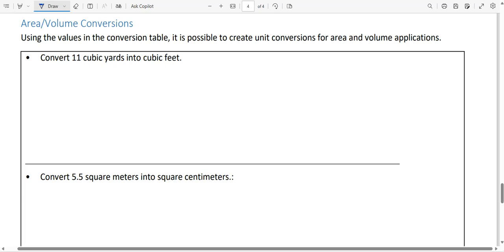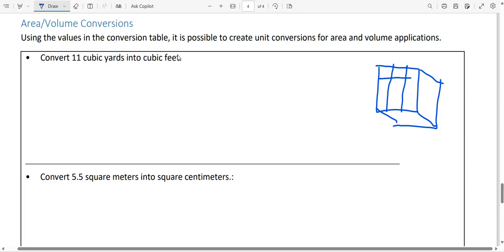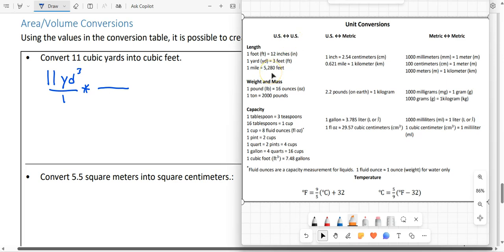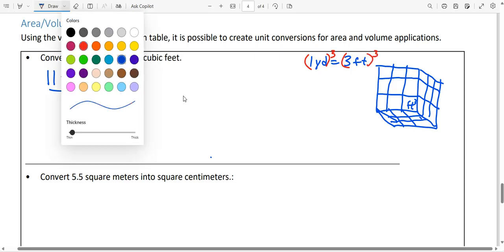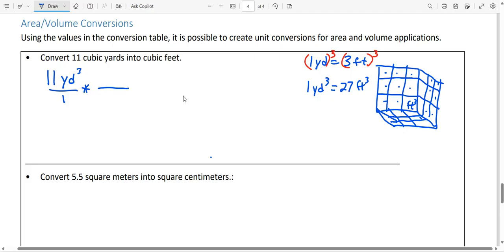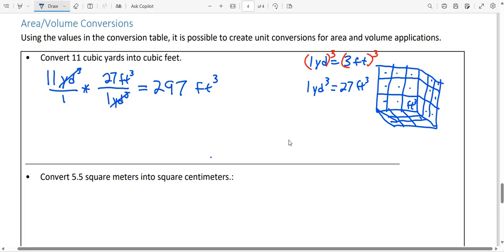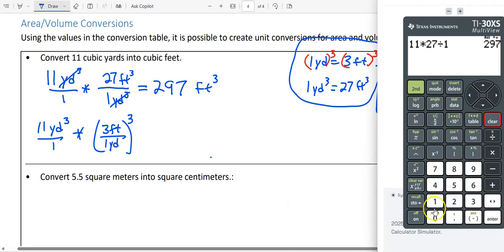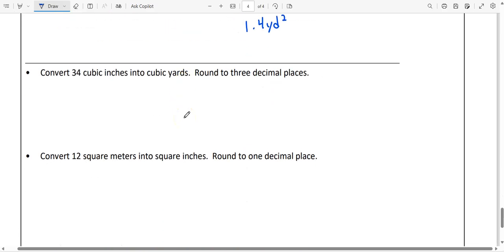Math 103x LHS Measurement Area and Volume Conversions